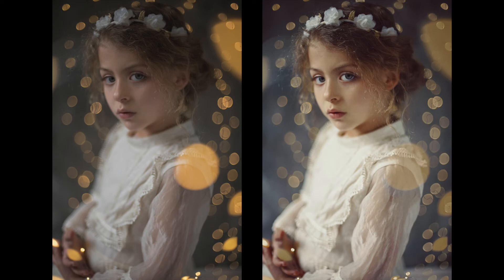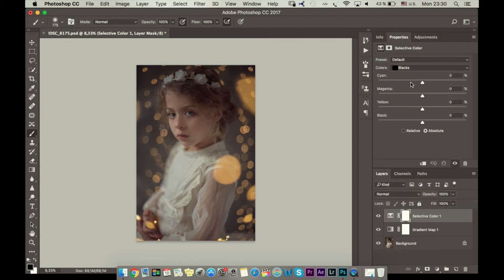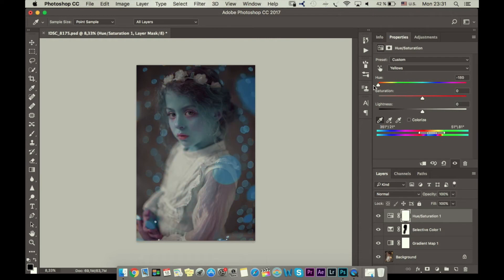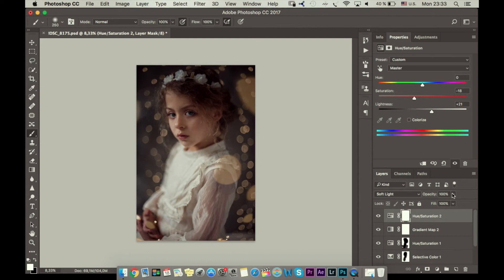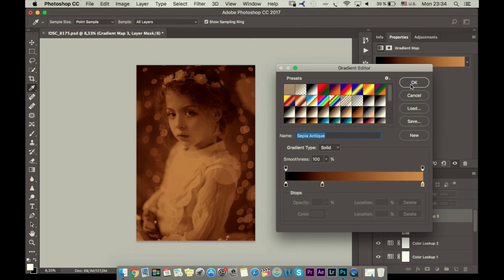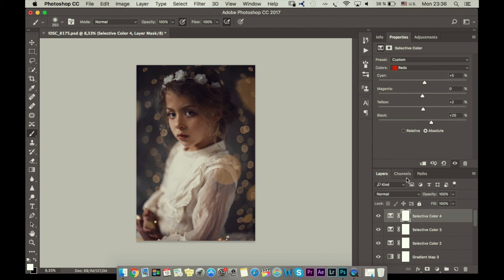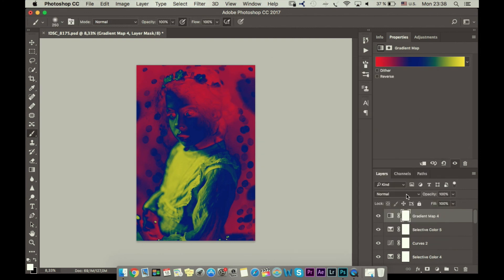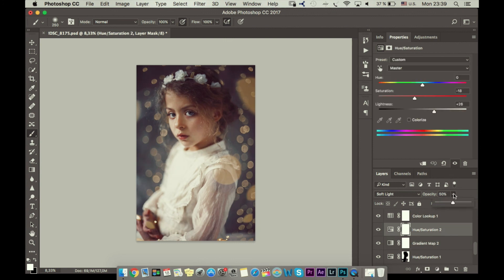Vintage Effect Tutorial Photoshop CC 2017 [Sub Espanol]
How to add a vintage look to your photos in Photoshop CC 2017 using the Curves, Selective Color, Color Look Up ect.